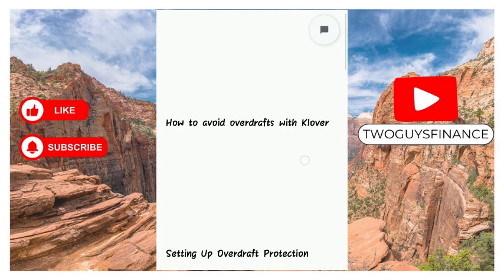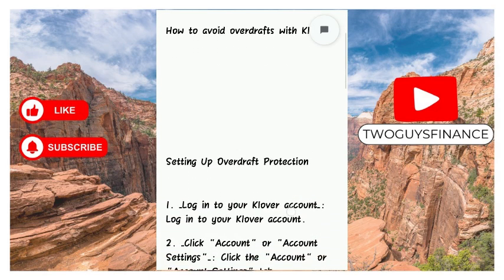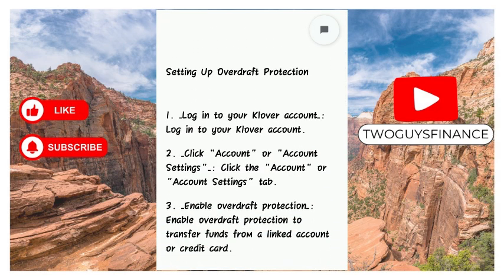HOW TO AVOID OVERDRAFT WITH KLOVER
In This Video, you will learn about HOW TO AVOID OVERDRAFT WITH KLOVER